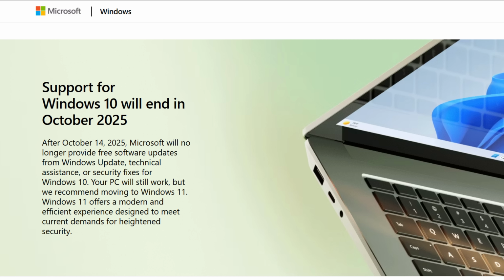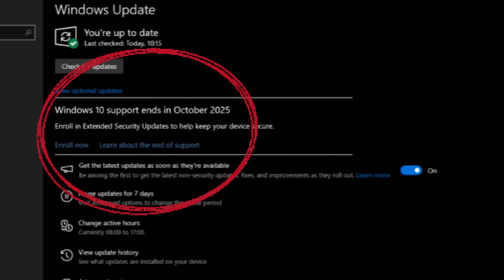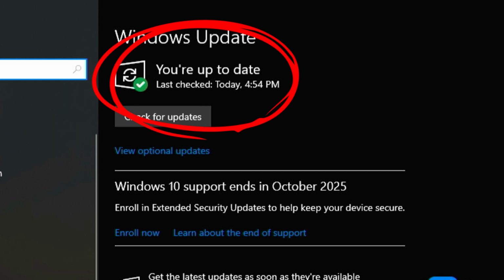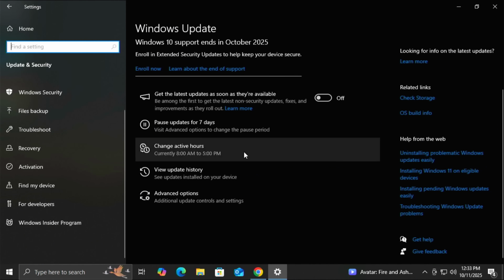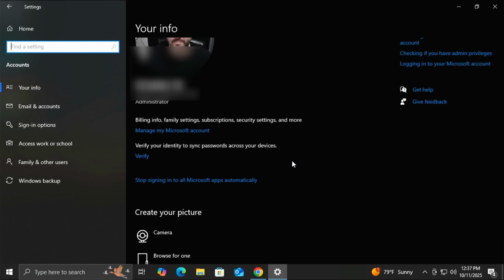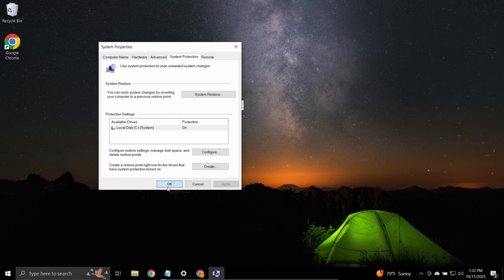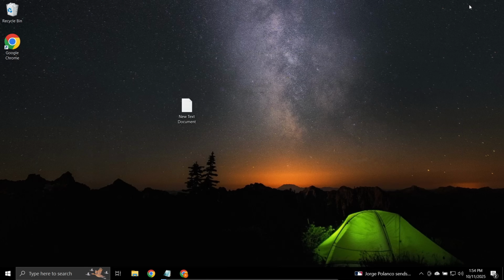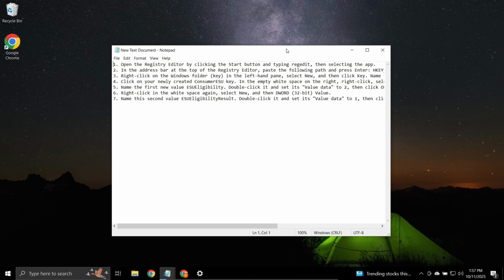Enrolling in Windows 10 Extended Support Just Got Easier!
In this video I show you how to enroll in extended security updates (ESU) for Windows 10 for free and there is no need to sync Microsoft settings or keep a Microsoft Account..

Gear used in this video:

Aurzen BOOM mini Smart Projector
KraftGeek Magnetic Phone Tripod
5 pack Flash Drives
7 slot USB hub
Camera - OBSBOT Tiny 2 Lite 4K Webcam

Instructions

1. Open the Registry Editor by clicking the Start button and typing regedit, then selecting the app.
2. In the address bar at the top of the Registry Editor, paste the following path and press Enter: HKEY_CURRENT_USER\Software\Microsoft\Windows NT\CurrentVersion\Windows
3. Right-click on the Windows folder (key) in the left-hand pane, select New, and then click Key. Name this new key ConsumerESU.
4. Click on your newly created ConsumerESU key. In the empty white space on the right, right-click, select New, and then DWORD (32-bit) Value.
5. Name the first new value ESUEligibility. Double-click it and set its "Value data" to 2, then click OK.
6. Right-click in the white space again, select New, and then DWORD (32-bit) Value.
7. Name this second value ESUEligibilityResult. Double-click it and set its "Value data" to 1, then click OK.